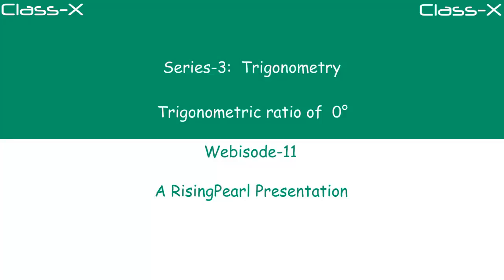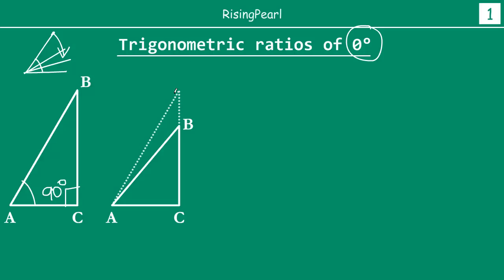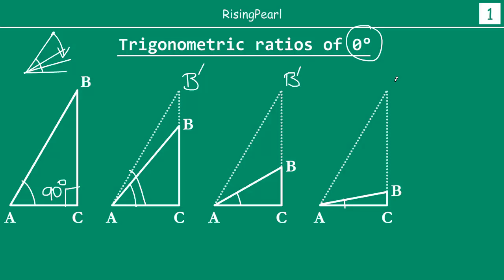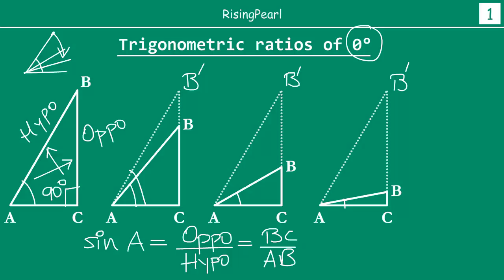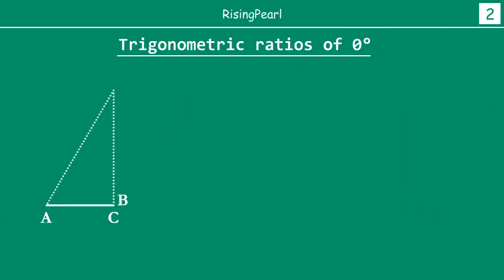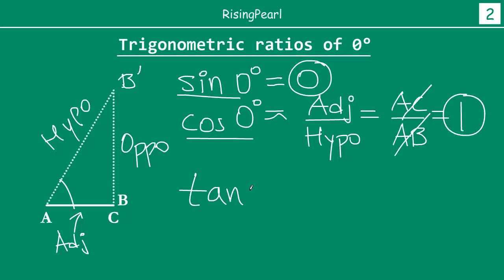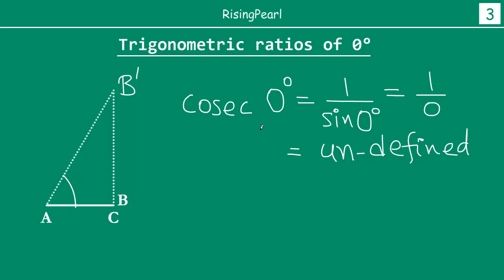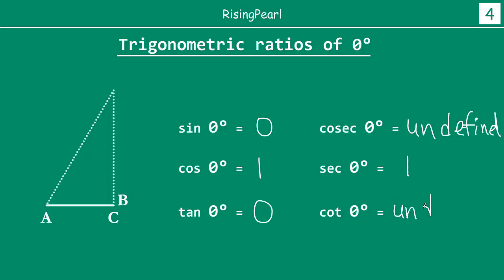Trigonometry - 11. Trigonometric ratios for angle 0 degrees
Hi Friends,
This is the eleventh webisode of this series where we are learning about "Trigonometry". So far in this series, we have learned what are the six trigonometric ratios of an acute angle (in right triangle) and how to solve questions involving trigonometric ratio questions.
In this video, we learn how to find out the values of trigonometric ratios of 0 degrees.

This video is for class-10 (class-X) students.